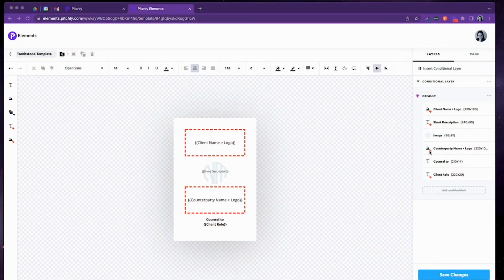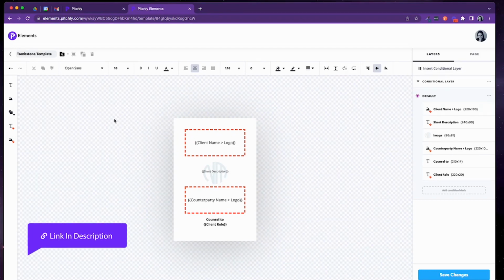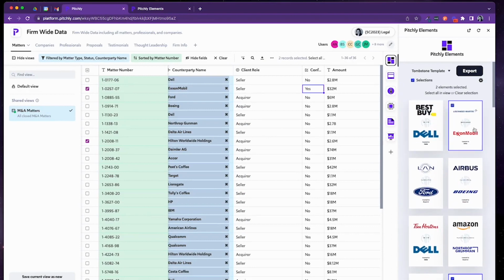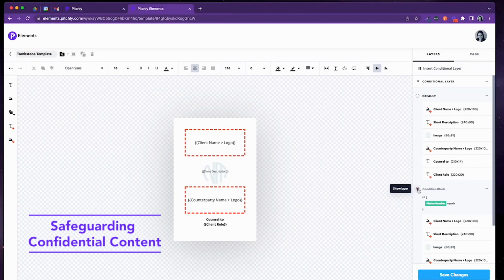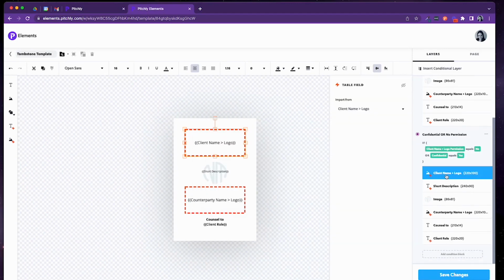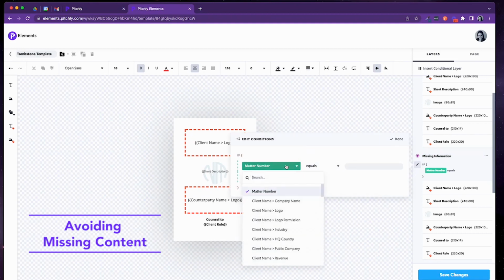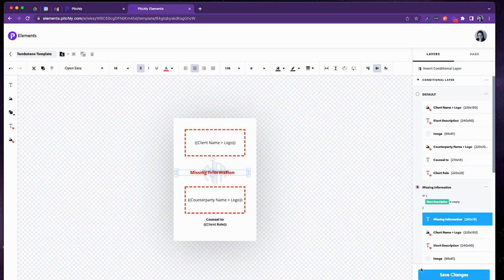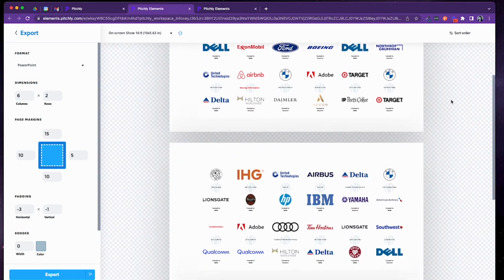Safeguarding Confidential Content With Pitchly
Your firm deals with too much confidential data to leave its security up to chance.

With Pitchly's conditional layer logic, you can hide confidential details and flag incomplete data to ensure that every piece of pitch content that you create is approved for distribution and ready to share.

To learn more about how this helps firms save time and minimize risk, check out our case study